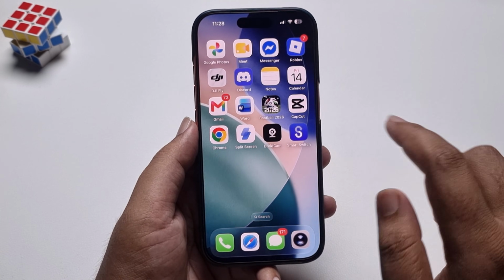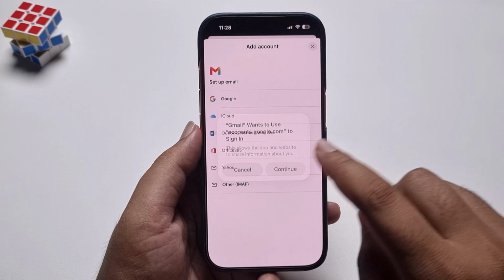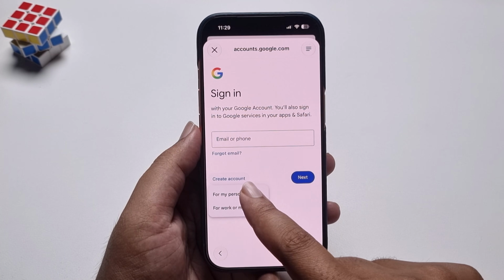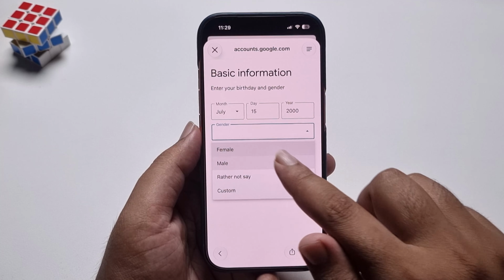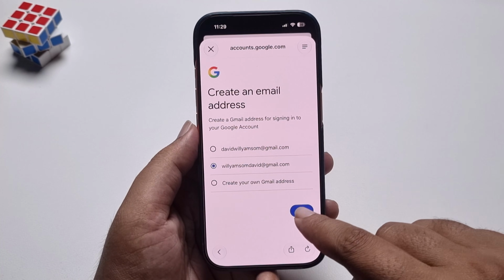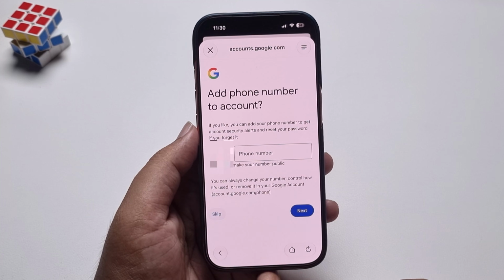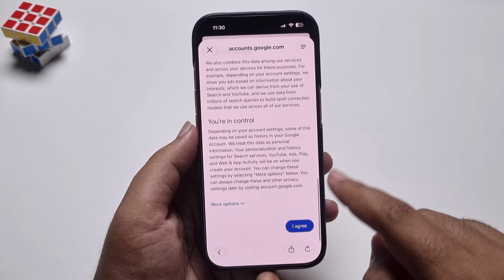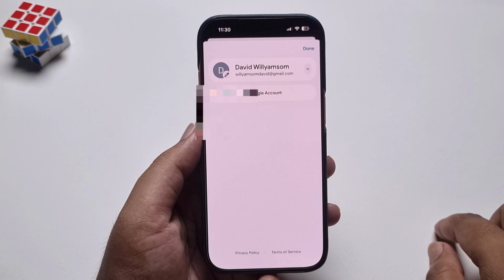How To Create Gmail & Google Account Without Phone Number?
Are you looking How To Create Gmail & Google Account Without Phone Number. yes! you are come in the right place. i am provide very easy way. check out our solution.